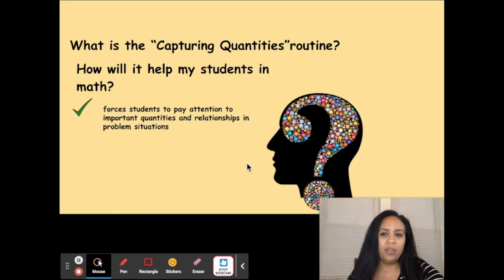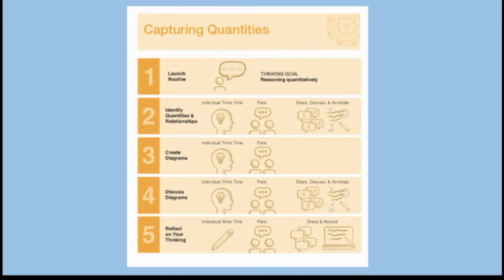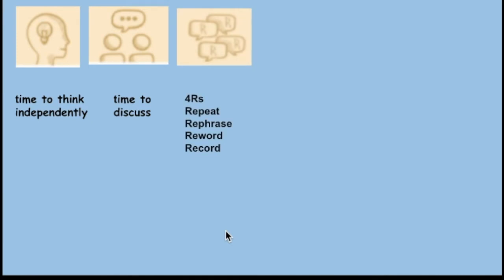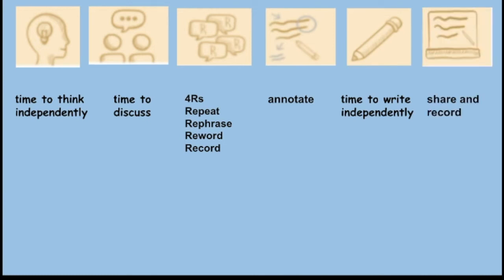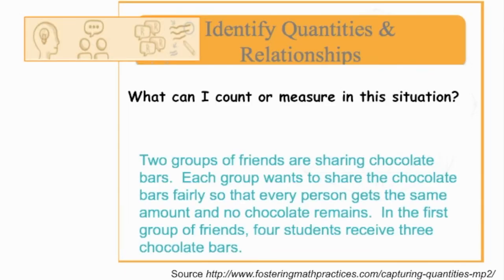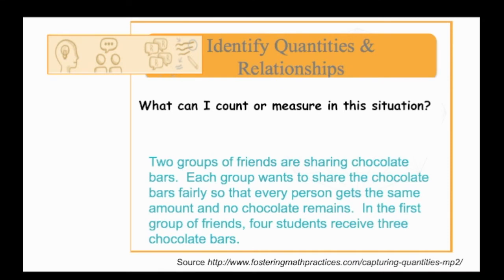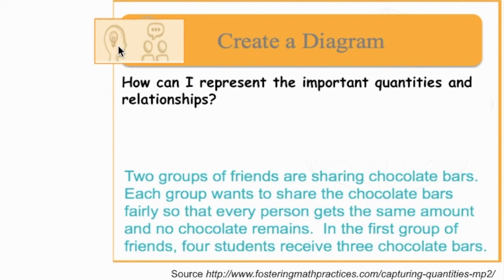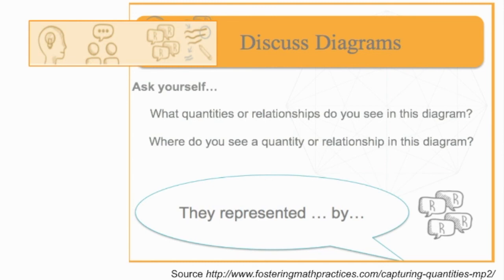2nd Grade Math Capturing Quantities Routine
In this video, educators will learn the purpose behind the Capturing Quantities routine as well as how to effectively implement it in your class.